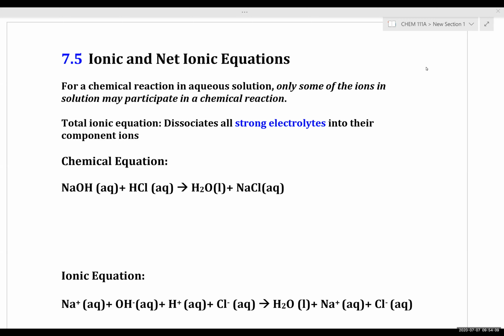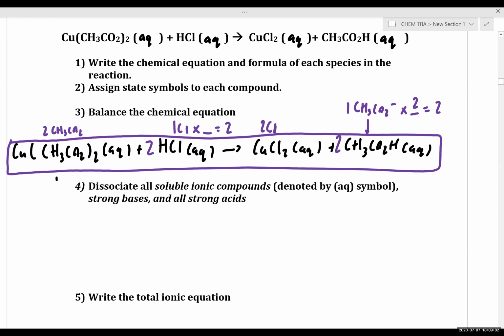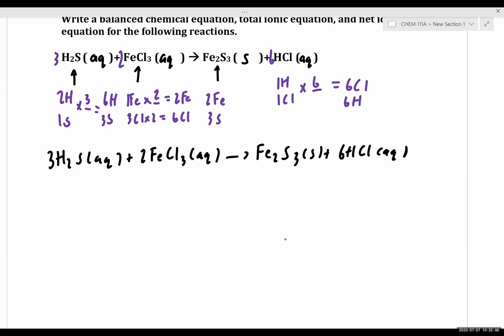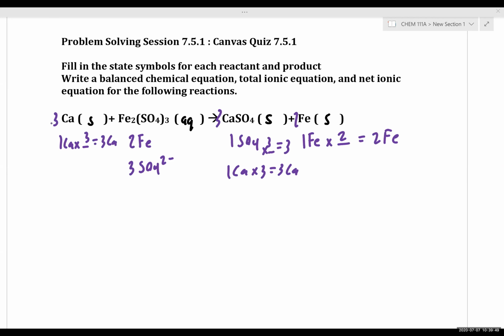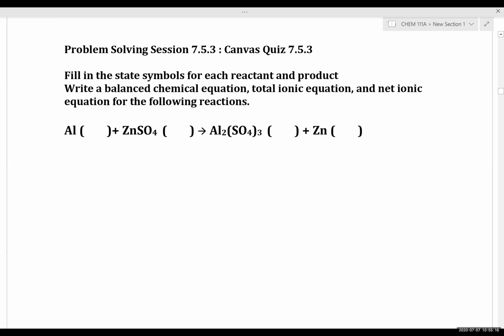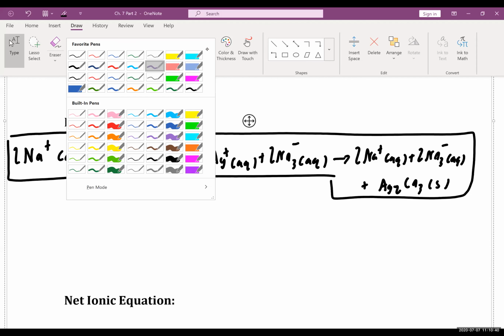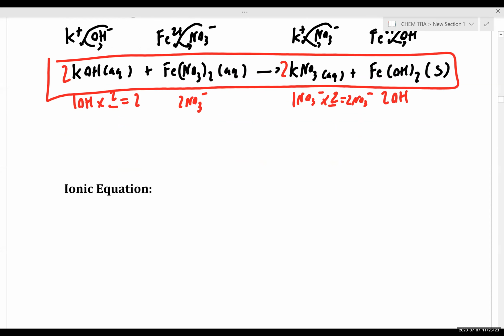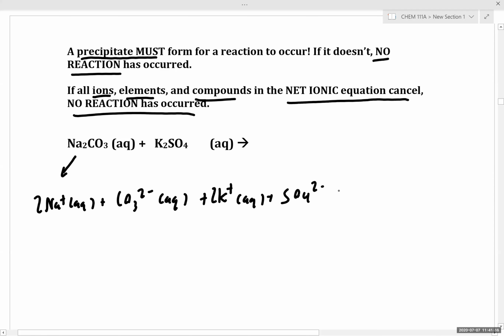CHEM 111A Lecture Ch.7 Reactions, Reactivity, and Net Ionic Equations Part 2